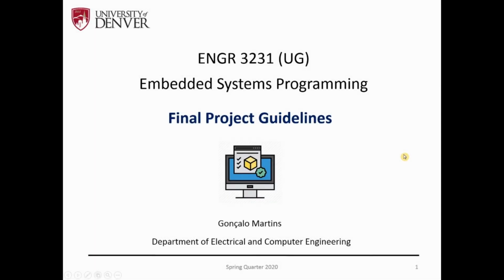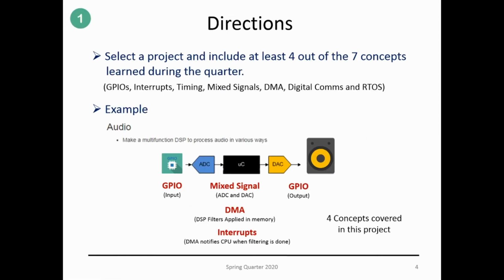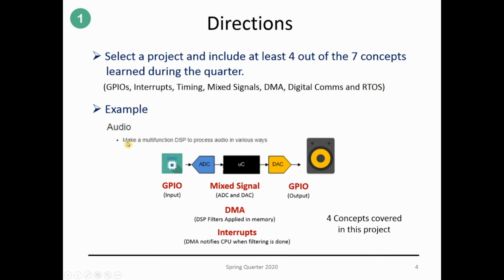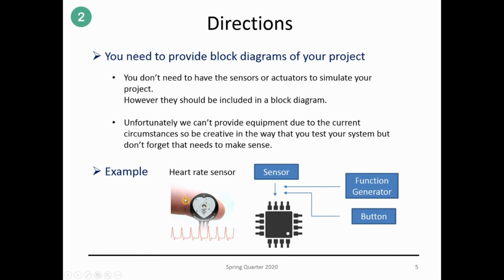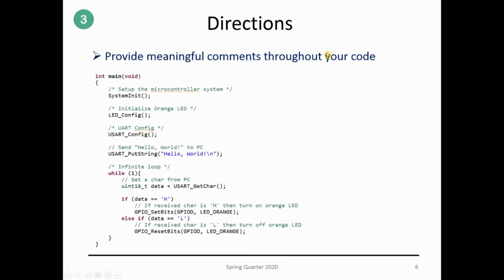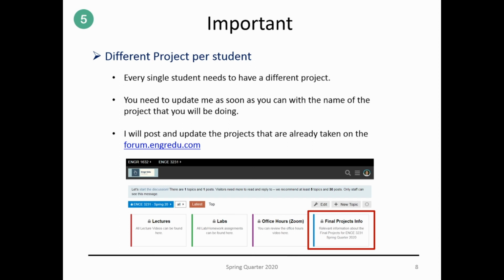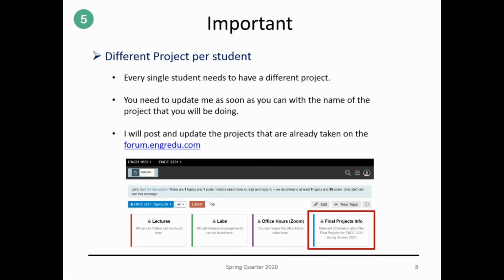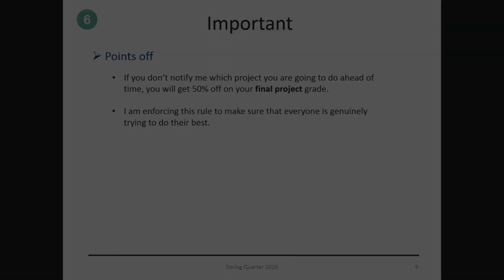ENCE 3231 Week 9 - Video 3 - Final Project Directions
Week 9 - Video 3 - Final Project Directions